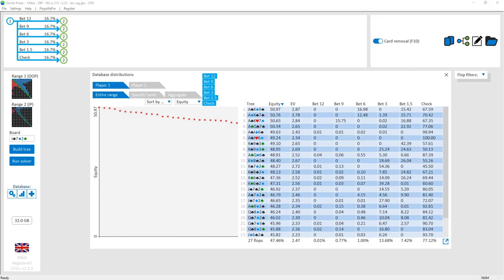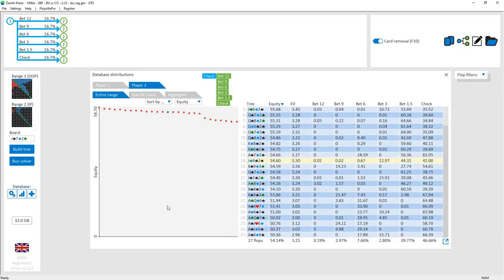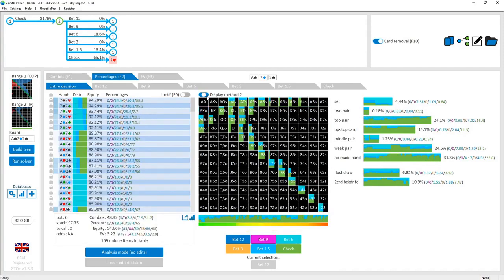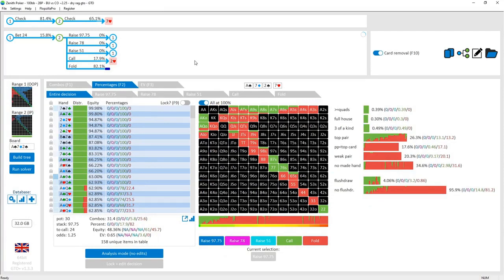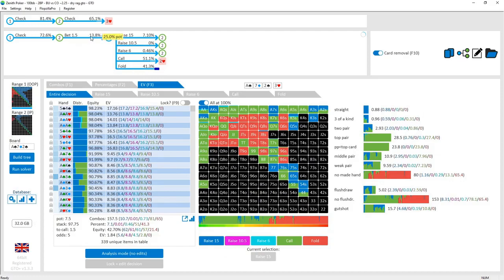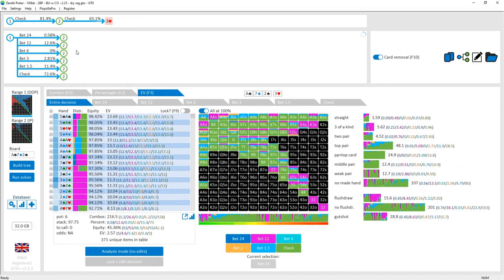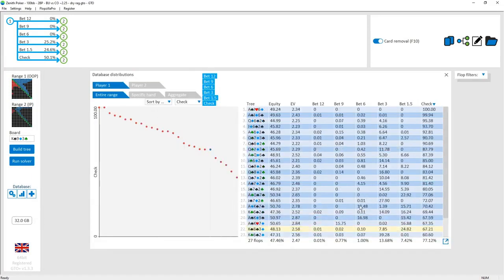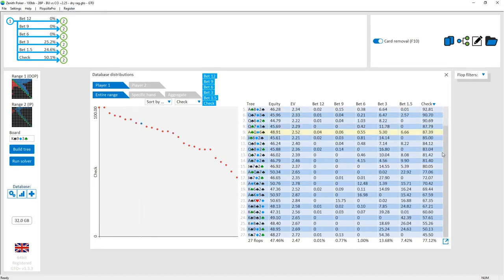Common Lines and Important Runouts - Cutoff vs Button 2-Bet Pots - Dry Rag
Join Zenith Poker for free access to advanced poker theory, cutting-edge preflop ranges, postflop solutions, and group tutorials.